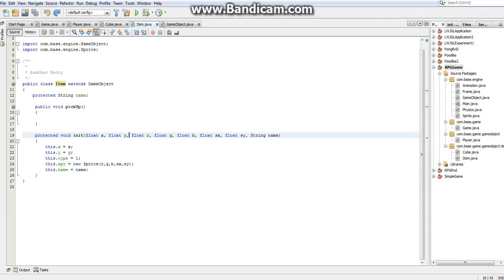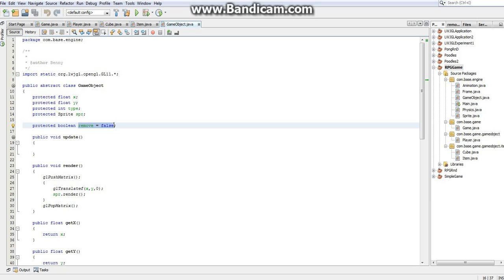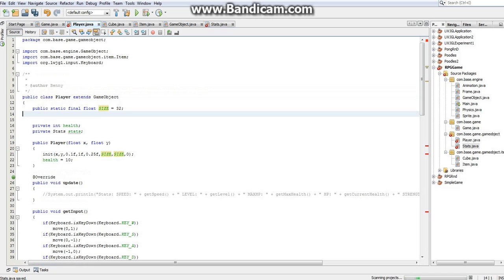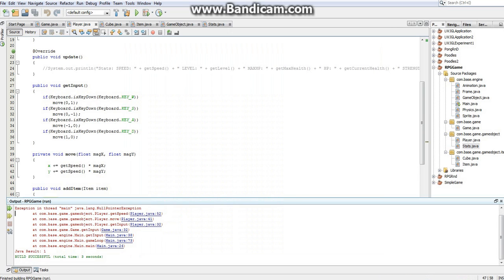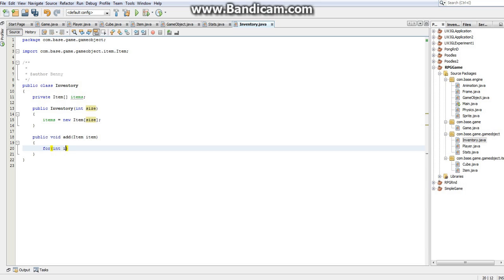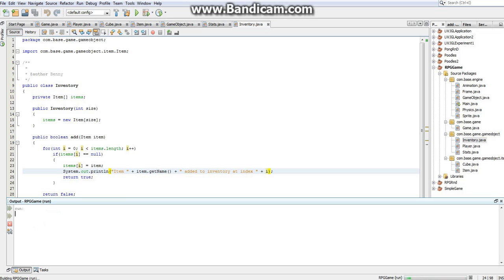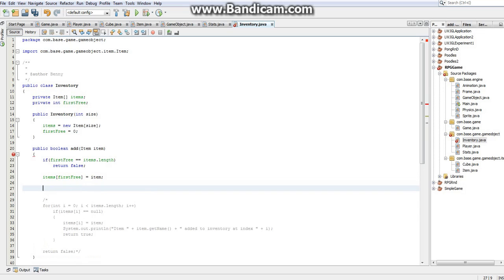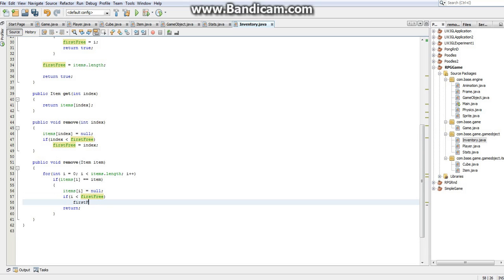Java 2D OpenGL RPG Tutorial 4: Inventory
In this video we clean up some of our code and we create the inventory system